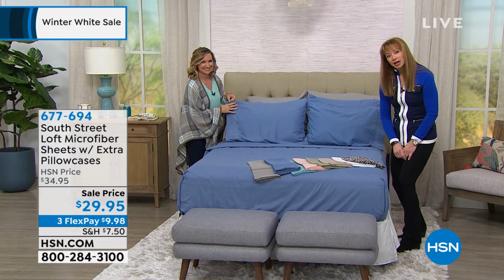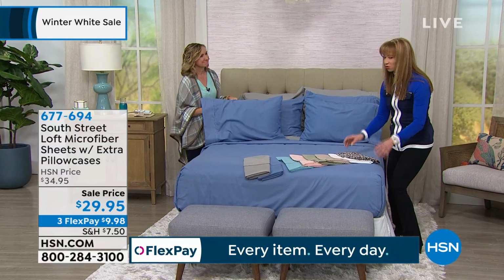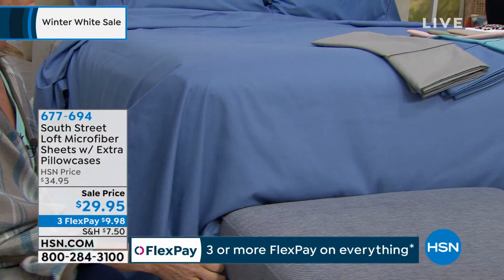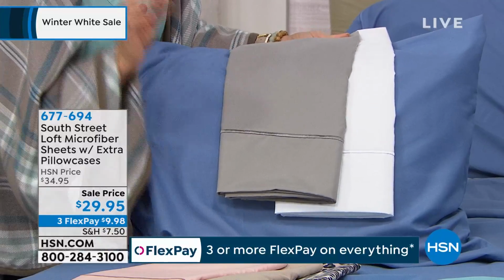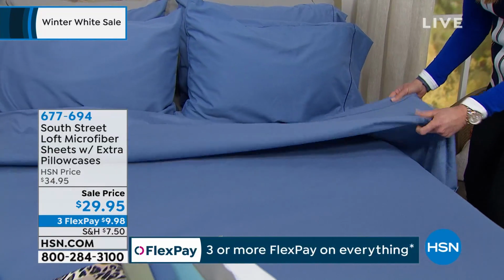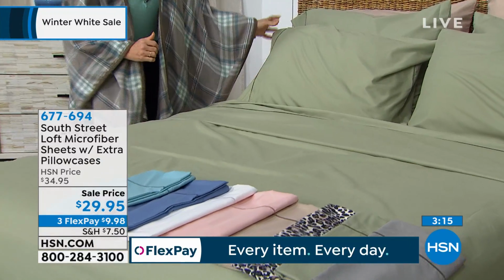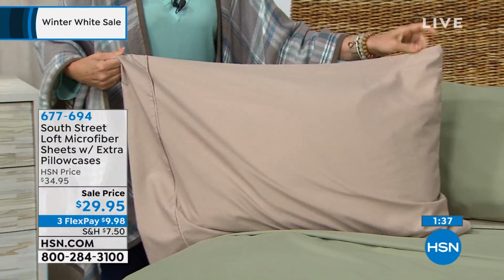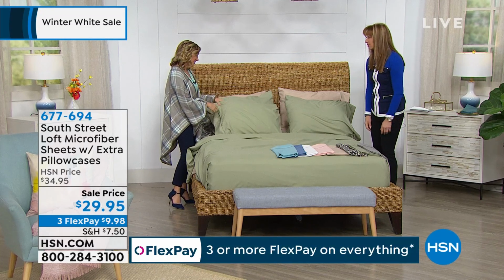South Street Loft Microfiber Sheet Set with Extra Pillow...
South Street Loft Microfiber Sheet Set with Extra Pillowcases
Dress your bed with simple elegance. These sheets are crafted with brushed microfiber to be soft and smooth, and you get two sets of pillowcases to dress your bed. Let the lovely color of these sheets set the mood every night as you drift off to dreamland. Get a set for every bed, then lay back and enjoy life.

    Flat sheet
    Fitted sheet
    4 Standard pillowcases (2 with Twin and Twin XL)